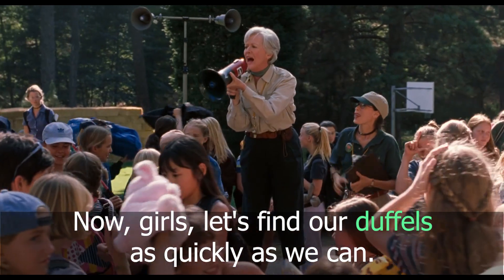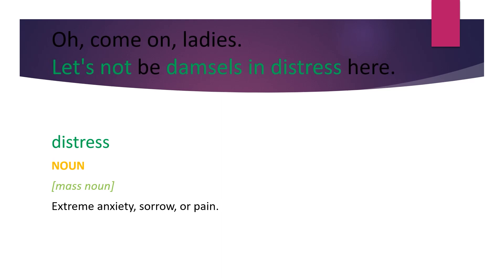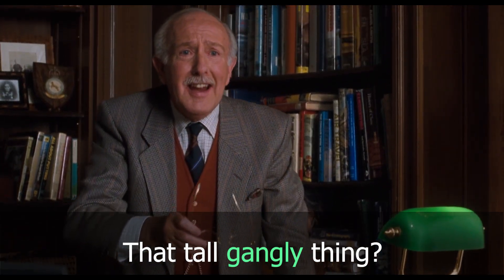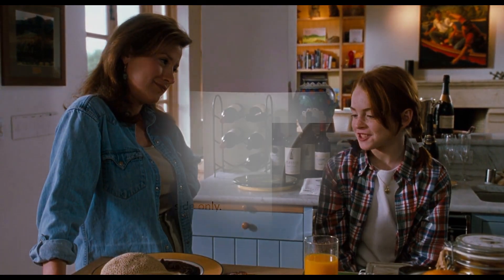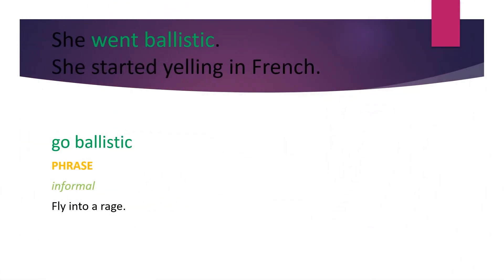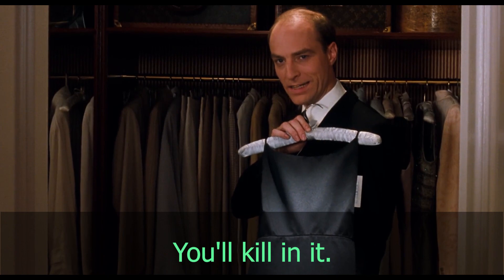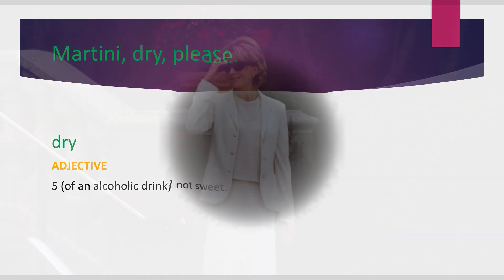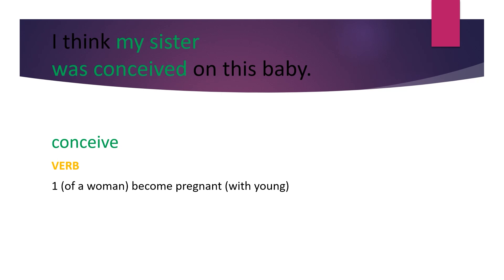Film English with The Parent Trap (1998)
"Maybe you'll actually find somebody
on this continent who can whip your tush at poker."

Interesting trivia
Simon Kunz is a British actor,
but 'tush' is a North American informal noun.